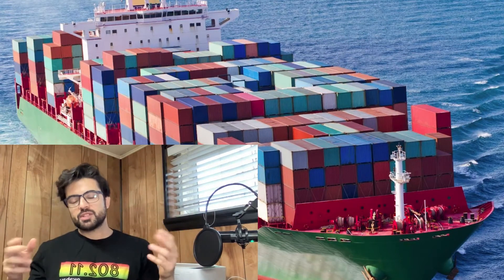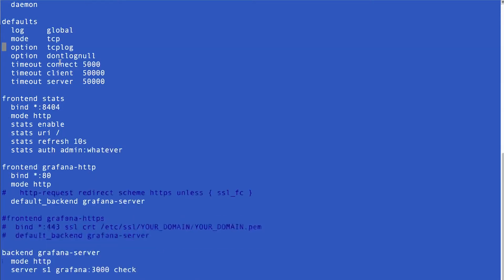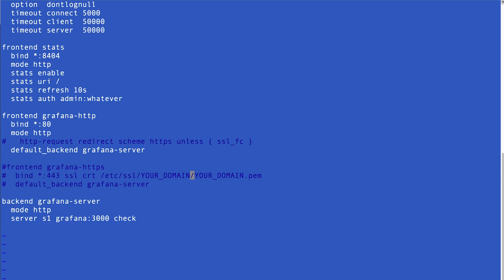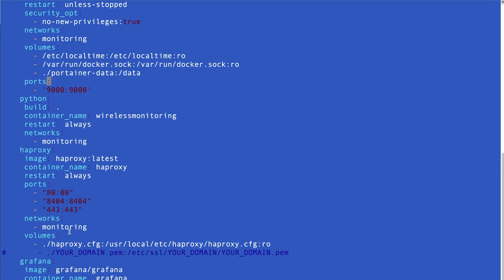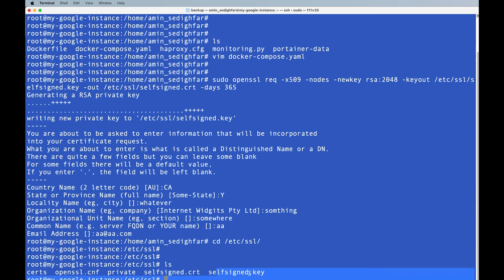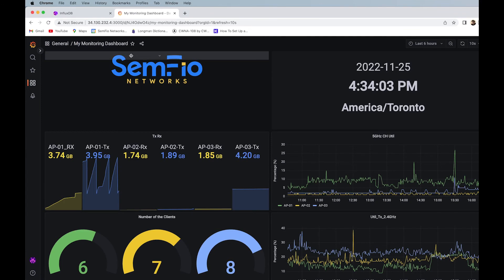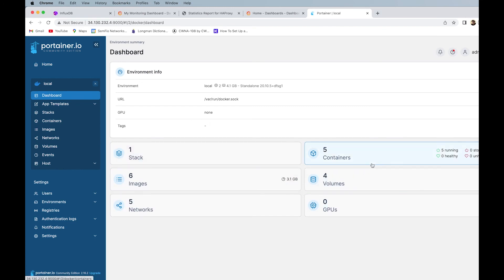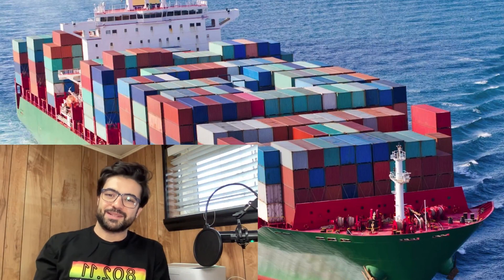How to set up HAProxy and How Portainer works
This videos is the last touch-up of this playlist. Now it is important to provide security to your dashboard. Furthermore, you do need another dashboard to monitor your containers performance. By the time you're done with this video, you how portioner does work. Also have good grasp of HAProxy configuration.